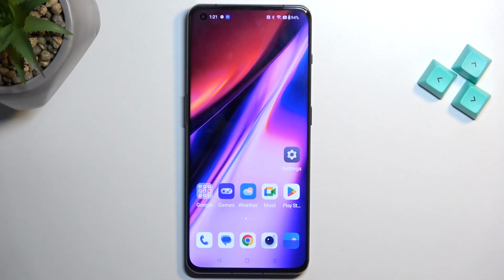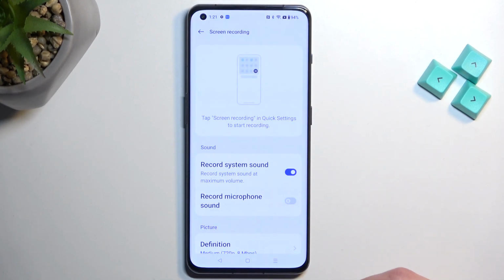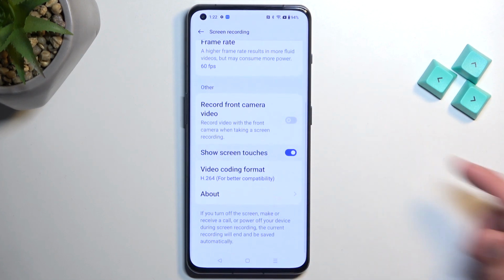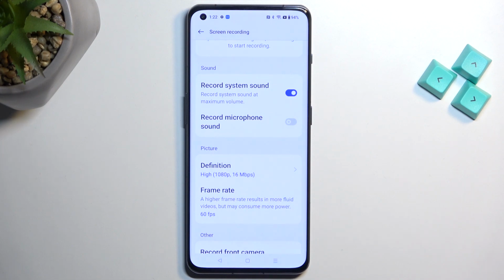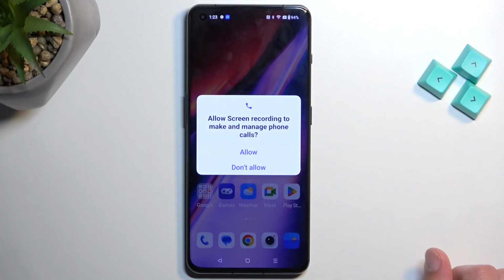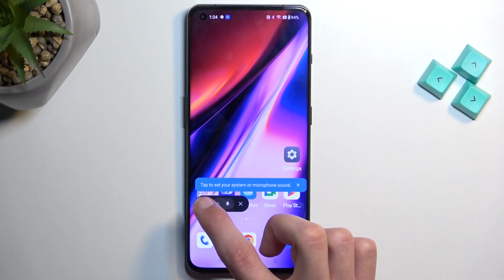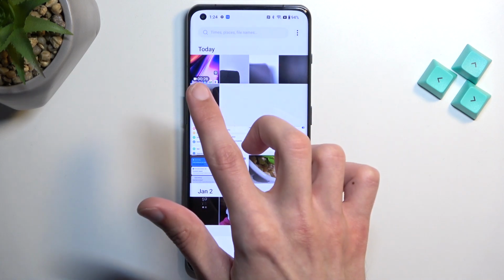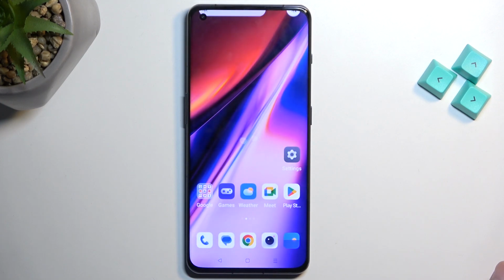How to Use Screen Recorder on OnePlus 11 - Screen Recording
Find out more info about OnePlus 11:
Do you want to know how to record your OnePlus 11's screen? You're in luck! With the built-in screen recorder, you can capture your phone's display and share it with others. Thanks to a screen recorder you can create a tutorial, record a game, or save a video call, so find out how to use that handy tool. Visit our YouTube channel if you want to know more about OnePlus 11.

How to use screen recorder on OnePlus 11? How to activate screen recorder on OnePlus 11? How to start screen recording on OnePlus 11? How to enable screen recording on OnePlus 11?